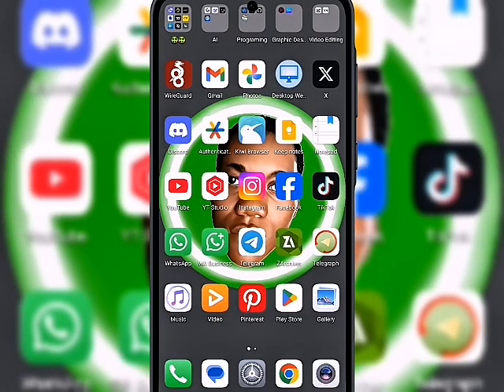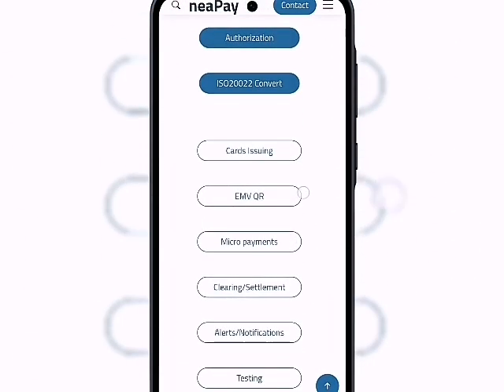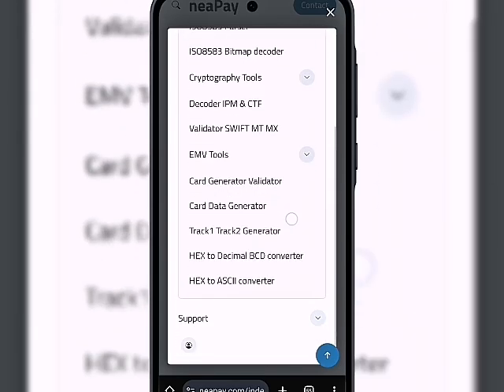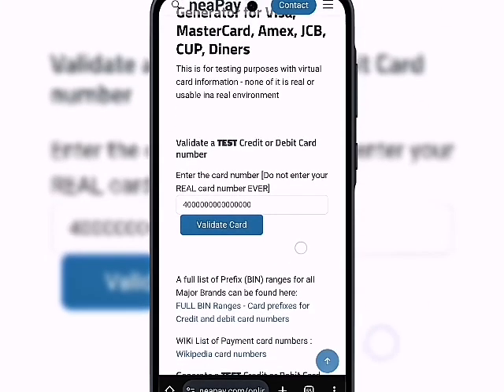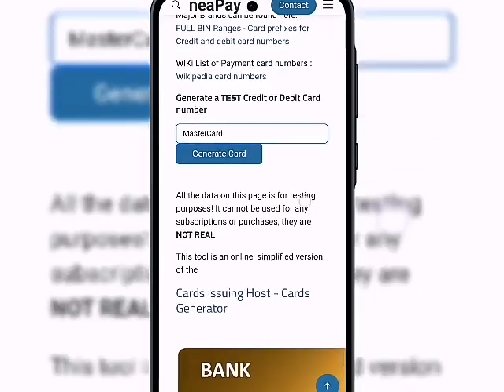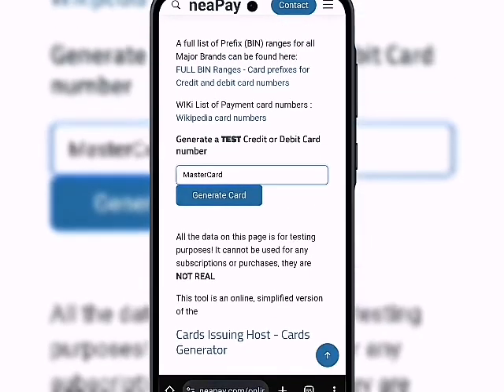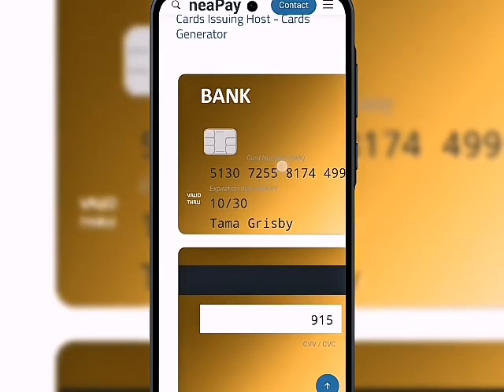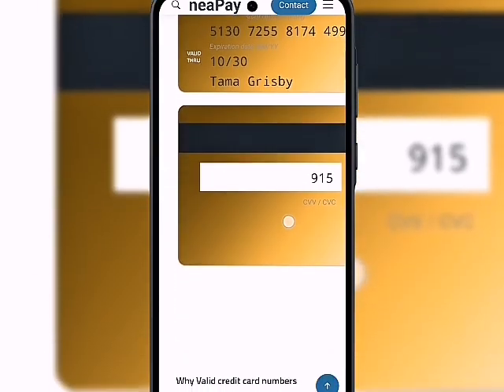How To Get a FREE Virtual Card for Free Trials (2026) | NeaPay Card Full Guide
Want a FREE virtual card you can use for online trials, subscriptions, and digital payments?

In this step-by-step 2026 tutorial, I’ll show you how to get a NeaPay Virtual Card and start using it for free trials, app subscriptions, and international payments — even without a physical debit card.

This guide covers everything you need to know about using the NeaPay virtual card safely and effectively.

Inside this video, you’ll learn:

• How to get a free NeaPay virtual card
• How to activate your virtual card
• How to use it for free trials
• How to use it for Netflix, Spotify, and app subscriptions
• How virtual cards work for online payments
• Who this card is best for

This virtual card is ideal for:

✔ Free trials (Netflix, Spotify, SaaS tools)
✔ Online subscriptions
✔ App store payments
✔ International websites
✔ Digital services
✔ Users without traditional bank cards

If you’ve been searching for:

• free virtual card for trials 2026
• virtual card for netflix trial
• how to get virtual card without bank
• free online payment card
• virtual debit card for subscriptions
• instant virtual card for trials

This video walks you through the entire process clearly and quickly.

Always use financial tools responsibly and review platform terms before signing up.

Affordable MTN, AirtelTigo & Telecel data, AFA services, business registration, and *3% lifetime refer & earn.*